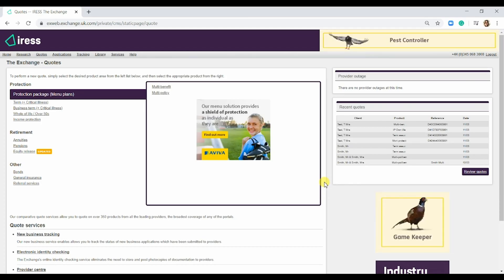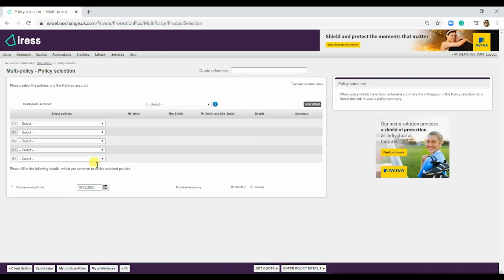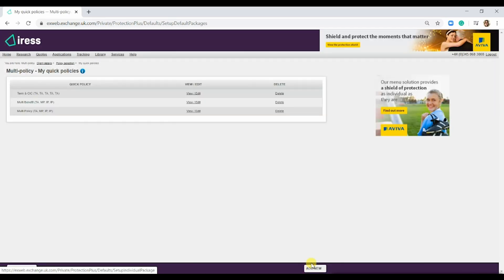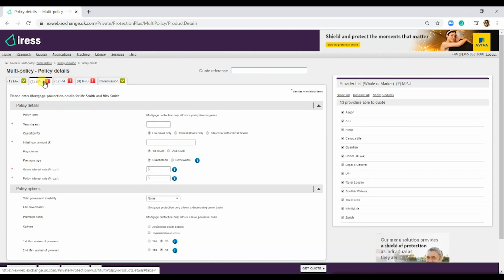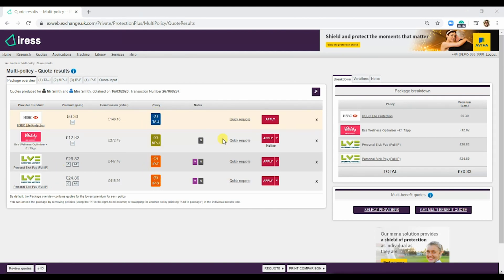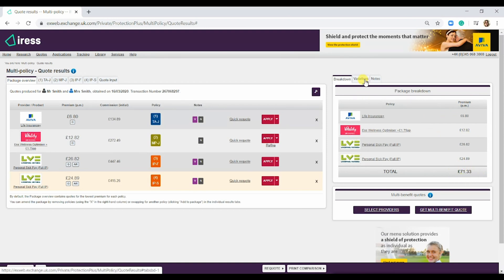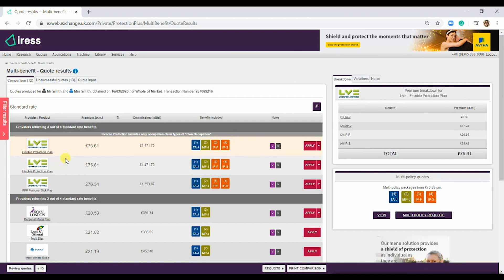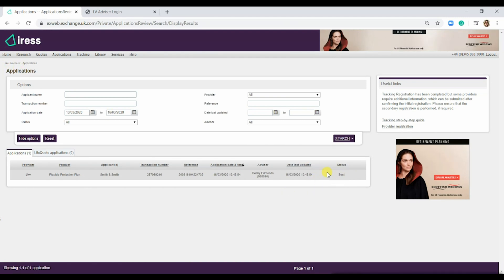Iress The Exchange - How to create a Multi Benefit quote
Software built for financial services The software you rely on can impact every part of your business - from how you perform, to how you engage and how you deliver.

Across the UK and around the world, more than 9000 investment managers, traders, brokers, lenders and advice businesses choose Iress software to grow stronger, perform better and deliver more.

Iress does not warrant the accuracy of the information provided and does not accept liability for any errors or omissions. We reserve the right to change the information at any time, including, but not restricted to: products; services; prices; descriptions; and product or service specifications. 19 years on, Iress has changed a lot. But short of the odd nip and tuck, the logo we put together back then is the same identity we’ve had ever since.